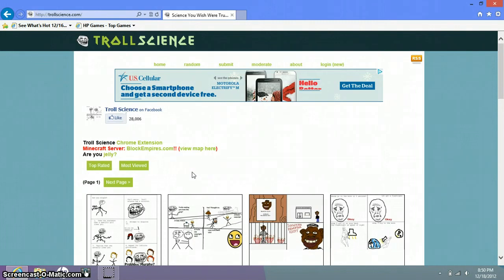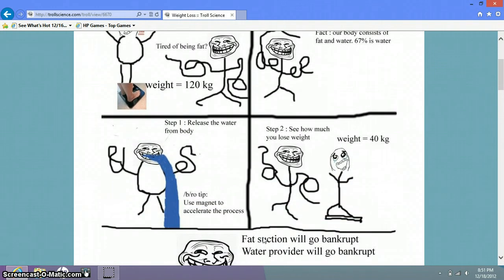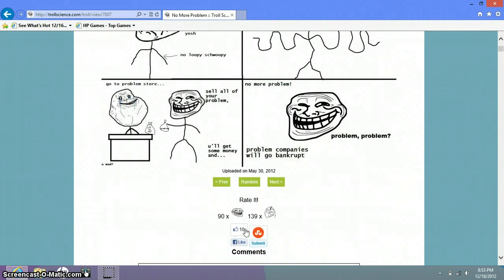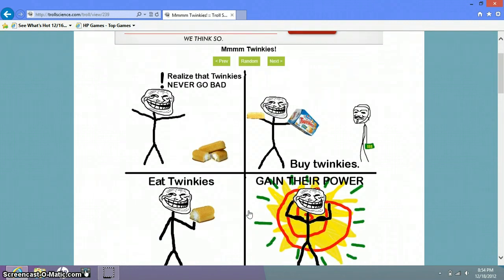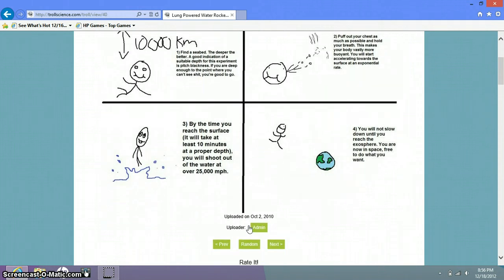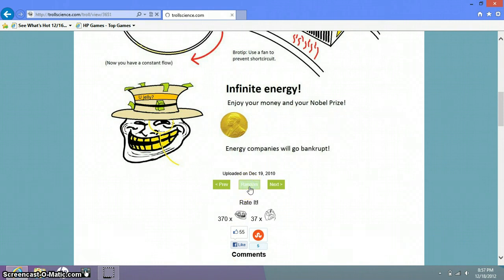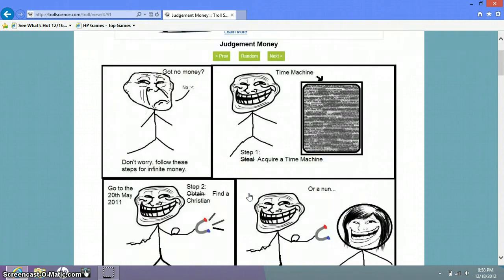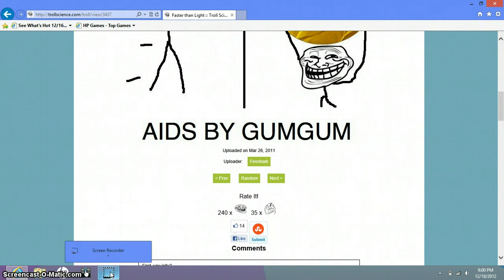CHEEZYGAMERZ Troll Science #1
This is a video where I go through some troll science comics.
Comment if u want more troll science.
EAT CHEEZE!